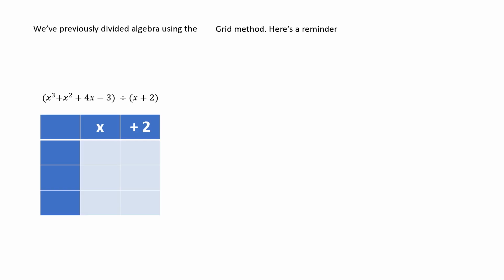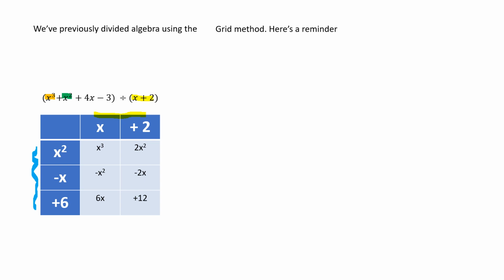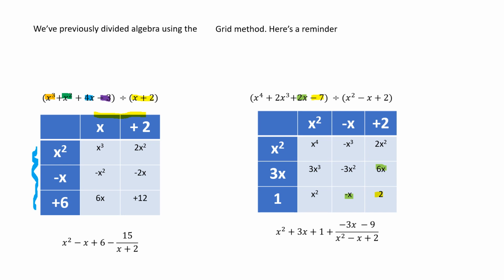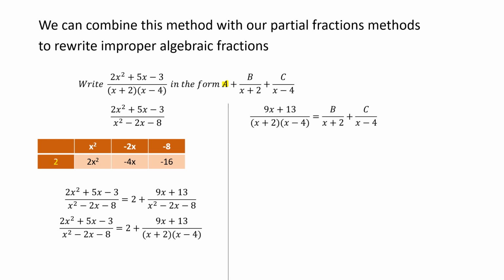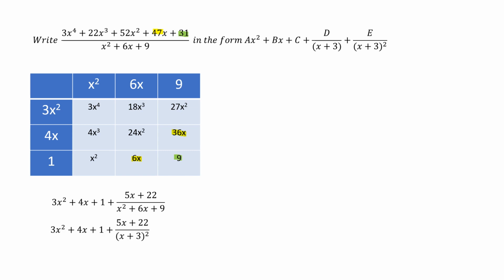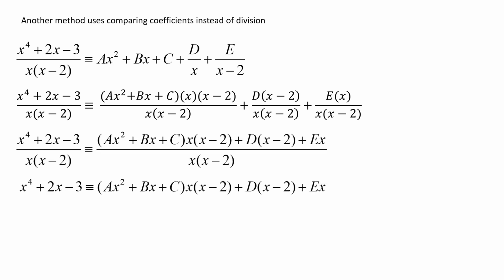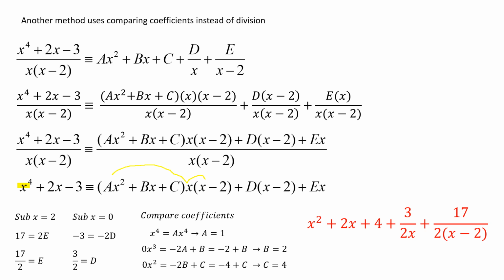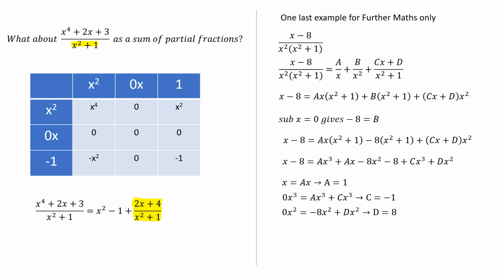Partial Fractions 3